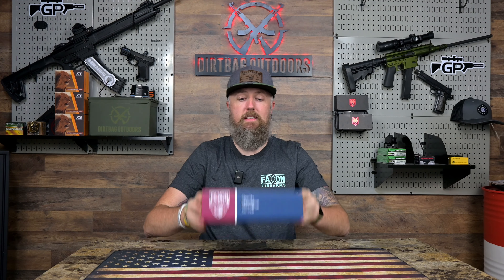New Series | New Build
This is going to be awesome! Thanks to Faxon Firearms for kickstarting this project!

Ballistic Engineering Triggers
ballisticengineering.net

Product Links:
Ade Stingray RMR Optic:
Vortex 3x Prism Sight:
Vortex Sparc:
Magpul Flip Up Sights:
ADE Artemis RMR Red Dot
Trakiom Shooting Rest
Bushnell 1-4
Eotech 512
Eotech 518
Holosun HS510C

Camera/Tech Stuff Links:
Nikon Z30 Camera:
Apple MacBook Pro:
Mackie Studio Monitors:
AOC 27” Curved Monitor:
Movavi Video Editor:
Tripod Mounted Phone Holder:
Zoom Audio/Podcast Recorder:
Wireless Lavalier Mics:

Join the Dirtbag family!